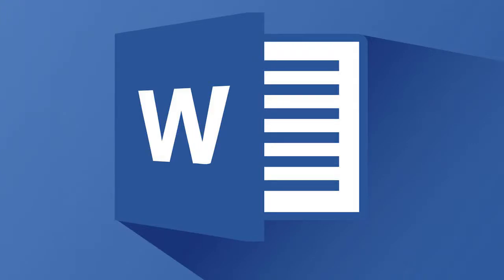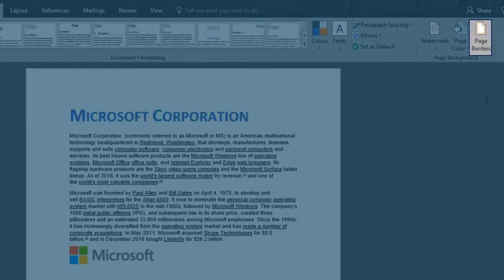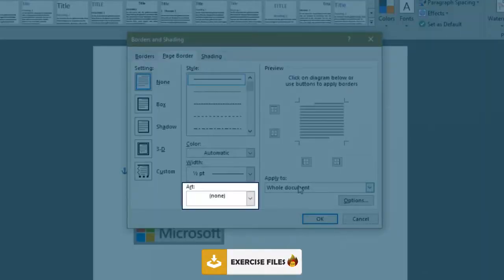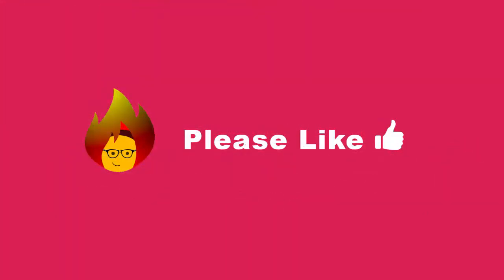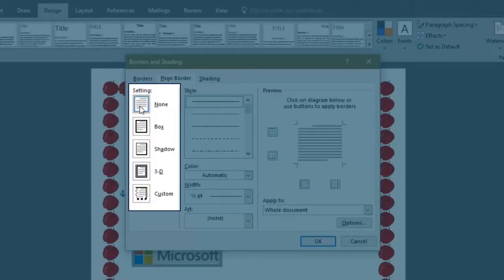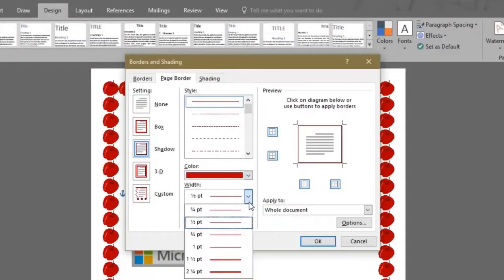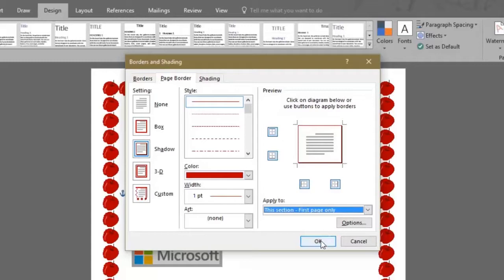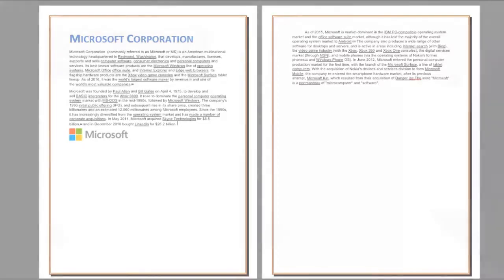How to use PAGE BORDERS | MICROSOFT WORD 2016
This video shows you how Page Borders are used, Burn to learn focuses on a simple way to solve this problem. We show you
how to 1) add a variety of artistic items as borders, and 2) see a preview before you select and set them. Learning how to use BORDERS is what this video is